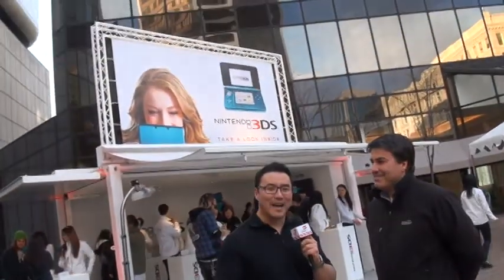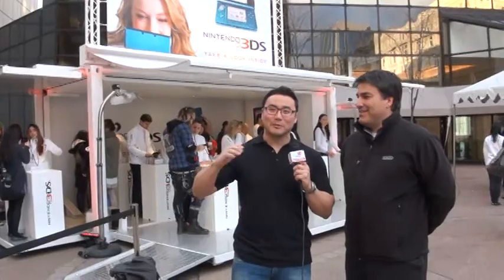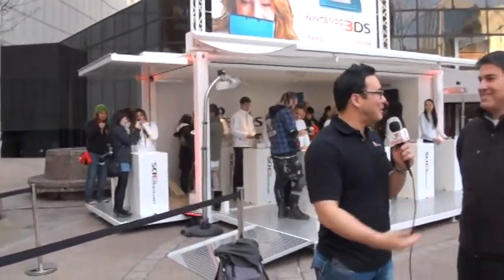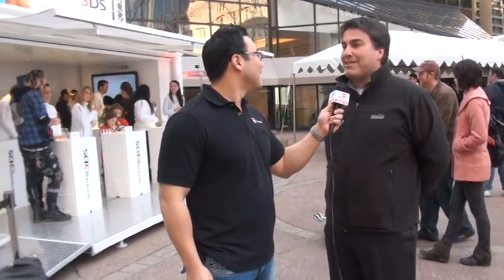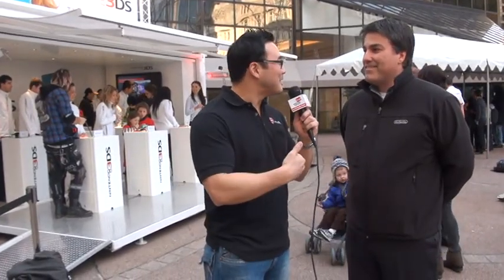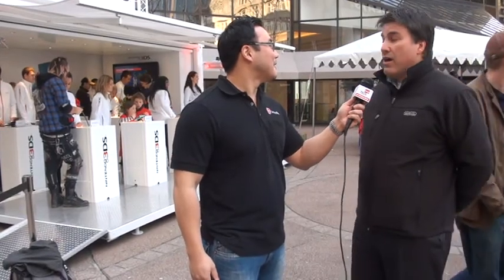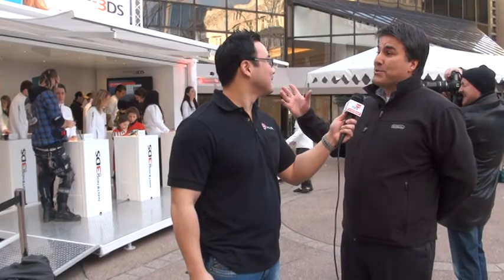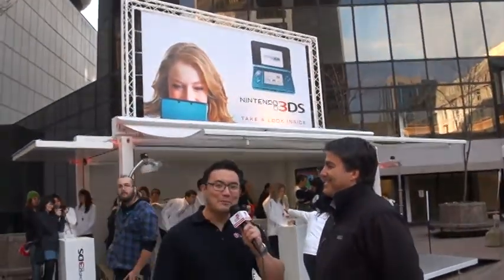Nintendo 3DS-Future Shop launch event in Vancouver, BC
Future Shop teams with Nintendo to launch the 3DS in Vancouver, BC, Canada. Hundreds tried gaming in 3D, glasses-free.